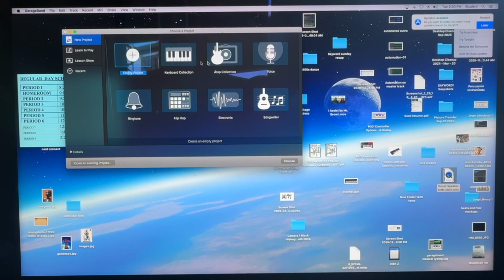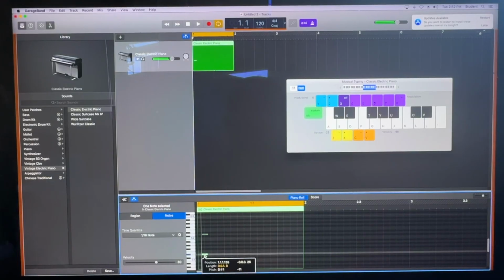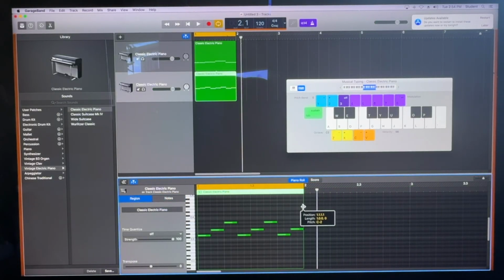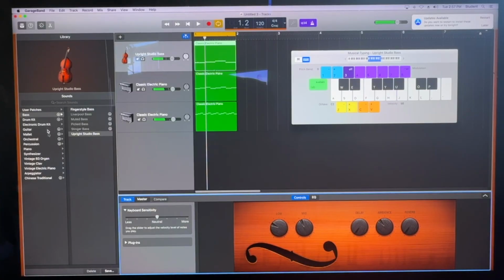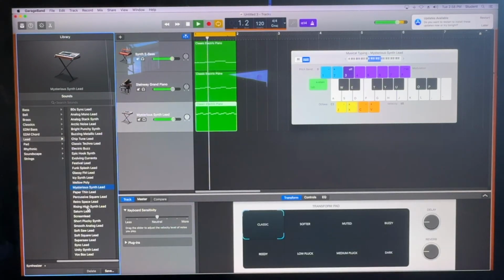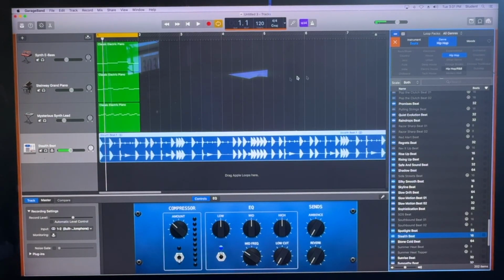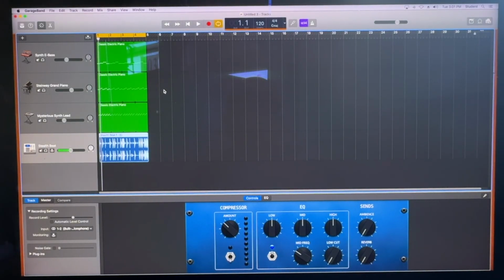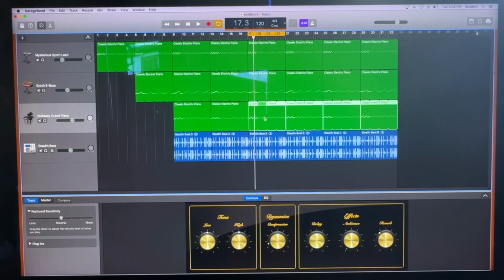Triad Assignment | GarageBand Music Production Lesson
In this Music Tech lesson, students learn how to create a simple record in GarageBand using triads, sequencing, instrumentation, arrangement, and basic mixing.

Using three software instrument tracks, students build a one-bar musical loop from the same triad, but vary:

• Track 1: Quarter notes (Octave 1) — Bass Synth
• Track 2: Eighth notes (Octave 3) — Piano Synth
• Track 3: Sixteenth notes (Octave 5) — Synth Lead

Students then:
Mix using an additive approach
Add a drum loop on a fourth track
 Duplicate patterns to create 32 measures
Build a simple song arrangement (Intro / Chorus / Verse)
Practice layering, repetition, and basic structure

Arrangement Structure
Bars 1–4: Synth only
Bars 5–8: Bass + Synth
Bars 9–16: Full instrumentation (Chorus)
Bars 17–25: Synth + Drums
Bars 26–32: Synth + Drums + Bass

Learning Objectives
Students will:
• Create triads in a DAW using MIDI
• Explore rhythm through note values and octaves
• Use timbre through instrument selection
• Apply basic mixing and arrangement techniques
• Build a simple multitrack composition in GarageBand

Vocabulary / Concepts
Triad
Octave
Quarter Note
Eighth Note
Sixteenth Note
Loop
Arrangement
Additive Mixing
Software Instrument
Track
Song

Standards Connections (aligned to common music tech outcomes)
✔ Create and refine original musical ideas
✔ Use technology to compose and arrange music
✔ Apply elements of music in performance and production
✔ Analyze how structure and layering shape musical form